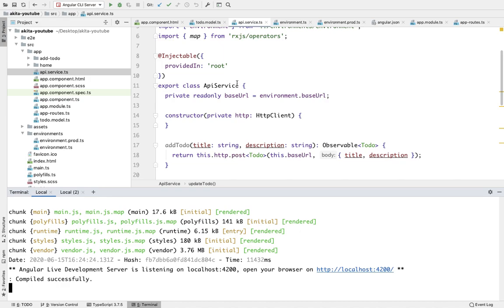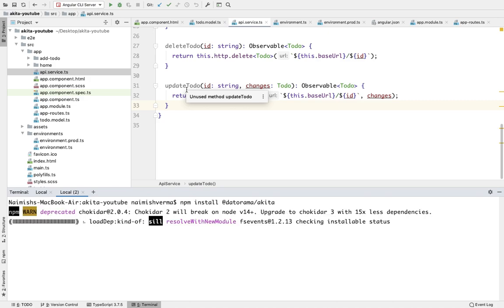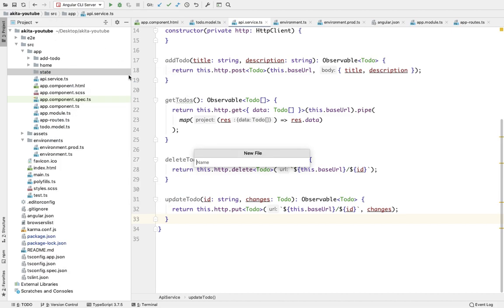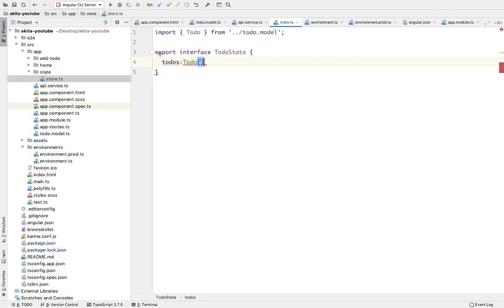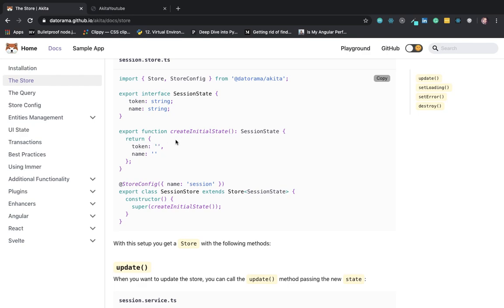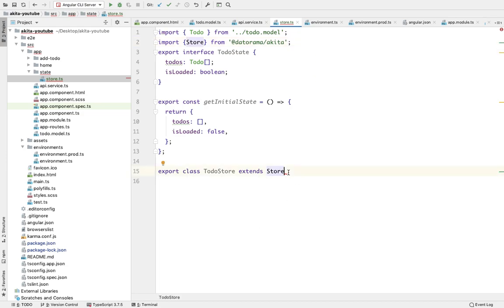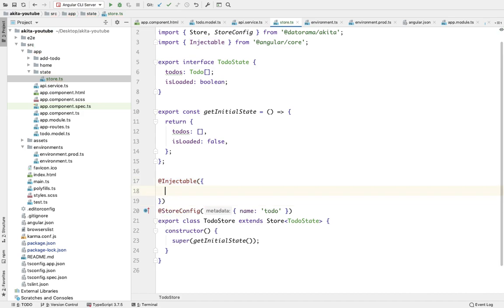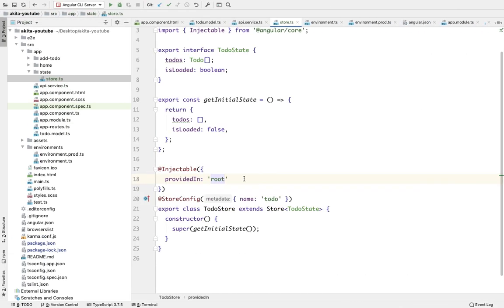State management in Angular using Akita, Part 5 - Creating a Todo Store